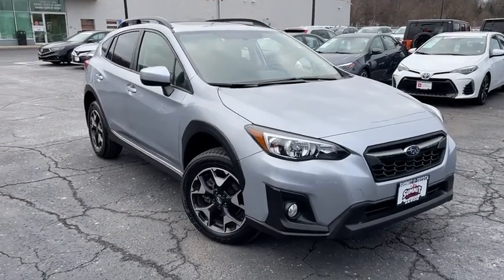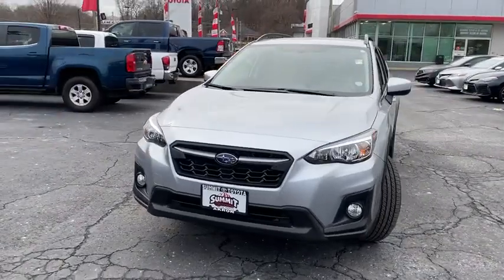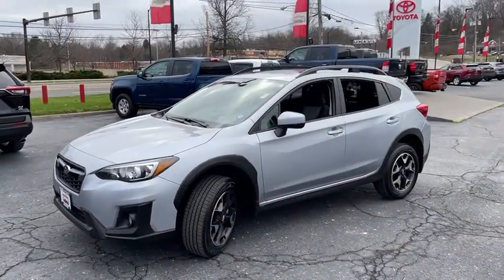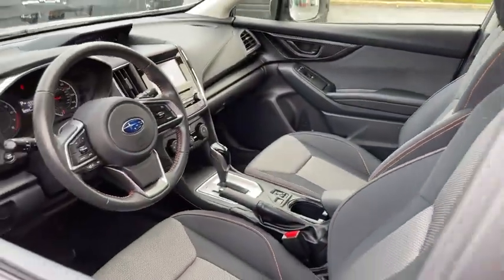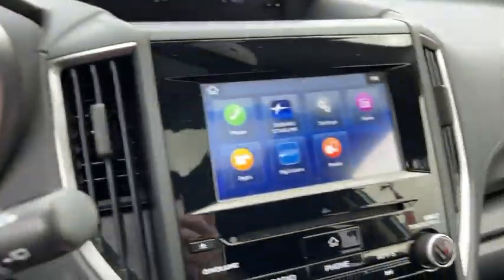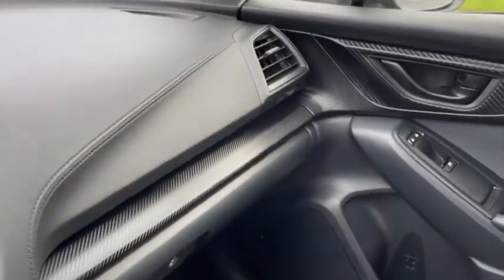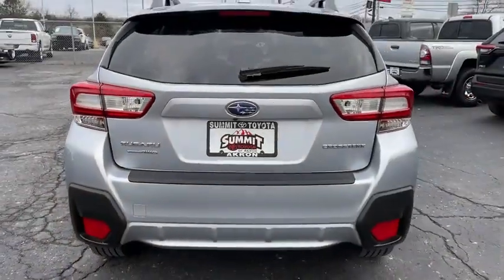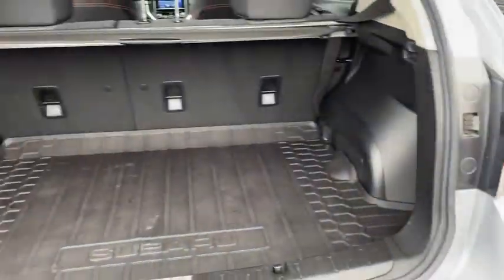2019 Subaru Crosstrek Akron, Wadsworth, Canton, Barberton, Copley, OH L0317A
Ice Silver Metallic Used 2019 Subaru Crosstrek available in Akron, Ohio at Summit Toyota. Servicing the Wadsworth, Canton, Barberton, Copley, OH area.
2019 Subaru Crosstrek 2.0i Premium - Stock#: L0317A - VIN#: JF2GTADCXKH255969

Summit Toyota
1535 Vernon Odom Blvd

BELOW KELLEY BLUE BOOK, ALL WHEEL DRIVE, ONE OWNER, BACK-UP CAMERA, SUMMIT LIFETIME GUARANTEE...UNLIMITED TIME...UNLIMITED MILES...NATIONWIDE COVERAGE..., Crosstrek 2.0i Premium, 4D Sport Utility, Lineartronic CVT, AWD, Ice Silver Metallic, black Cloth, Blind Spot Detection/Rear Cross Traffic Alert, Moonroof Package, Power Moonroof. CARFAX One-Owner.brbrYES WE ARE OPEN AND YES WE WILL DELIVER TO YOU AT NO COST (OHIO RESIDENTS) It's no secret... you're looking for a car that ranks best in price and mileage. Luckily for you, we use Live Market Pricing. Live Market Pricing eliminates the guesswork and hours of research because we price our cars haggle-free and well below market value. Ask for your pricing summary today!***Call NOW for availability!*** Awards:br * ALG Residual Value Awards, Residual Value Awards * 2019 KBB.com Best Resale Value Awards * 2019 KBB.com 5-Year Cost to Own Awards * 2019 KBB.com Our 10 Most Awarded Cars of 2019 * 2019 KBB.com 10 Best All-Wheel-Drive Vehicles Under $30,000 * 2019 KBB.com 10 Best SUVs Under $30,000 * 2019 KBB.com Brand Image Awards